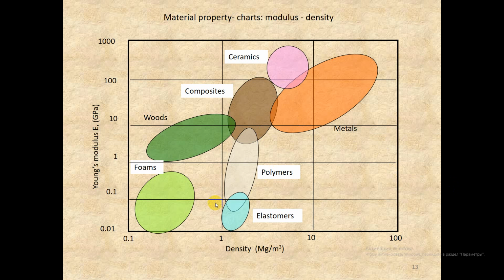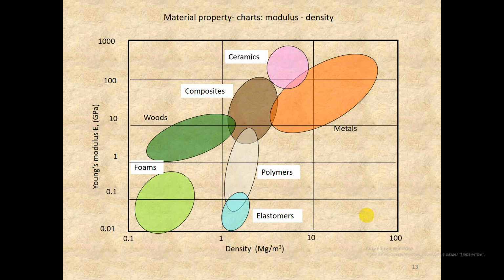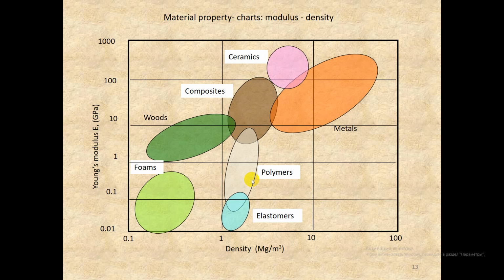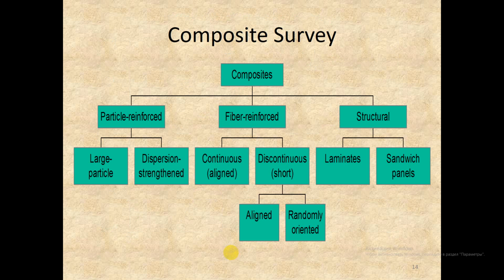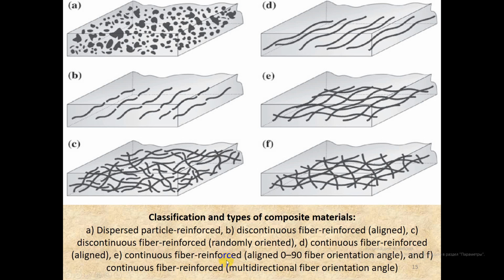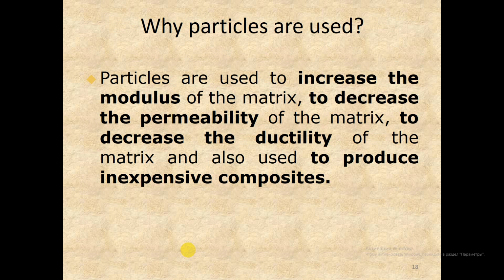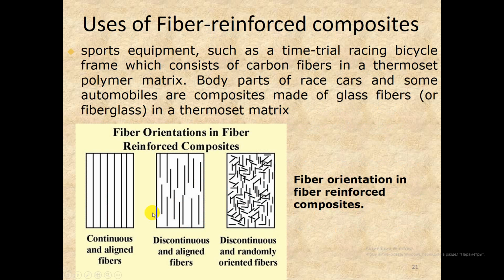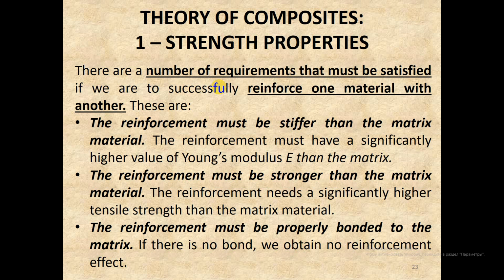Composite Materials _10 2_Material & Environmental Science